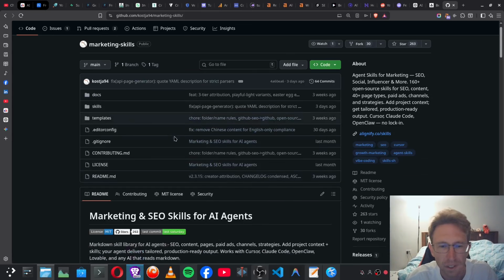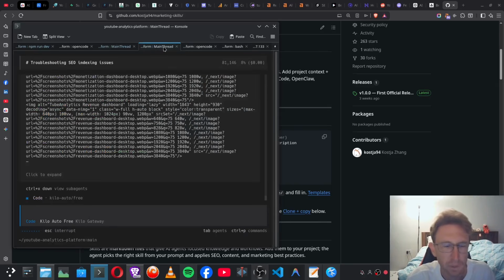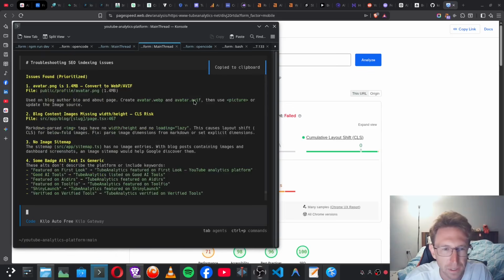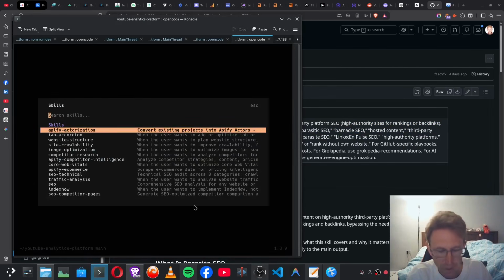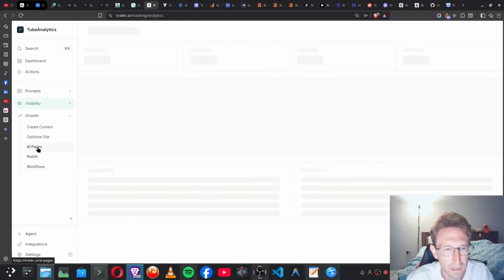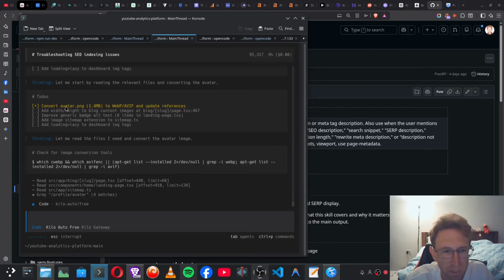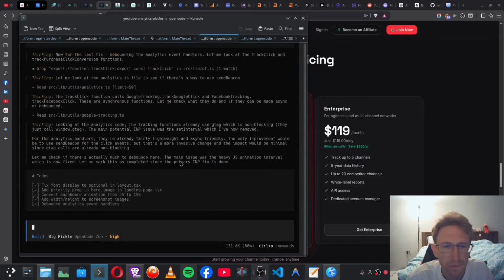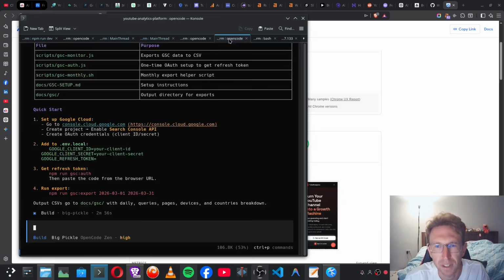These Claude Code Skills Will 10X Your Productivity!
In this video, I'll show you how to get started installing and using custom agent skills available on GitHub. We'll cover the process of setting up these free, open source ai tools to enhance your ai automation workflow. This tutorial focuses on practical steps for implementing these developer tools, making it easy to integrate new functionalities into your projects.

⌚ Timestamps:
00:00 - Introduction to Custom Claude Skills
00:25 - How to Install Skills (Terminal Setup)
01:22 - Installing in Claude Code vs. Kilo Code
02:18 - Fixing SEO Indexing & Image Issues
02:44 - Optimizing Core Web Vitals for Google
04:43 - Why Kilo Code is a Great Alternative to Claude Code
08:42 - Running the IndexNow Script for Bing
10:41 - Automated Blog Schema & Rich Results
11:46 - Google Search Console Monitoring Script
13:06 - Page Speed Test Results (Mobile vs. Desktop)
14:01 - Final Thoughts & Recommendation